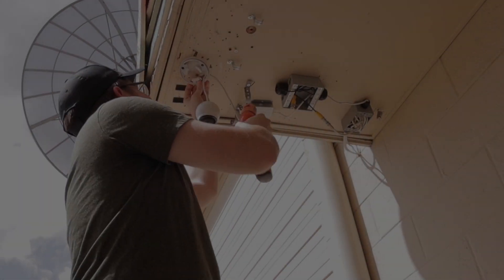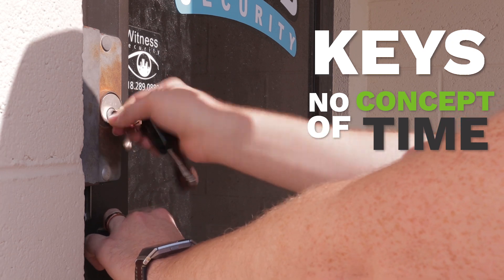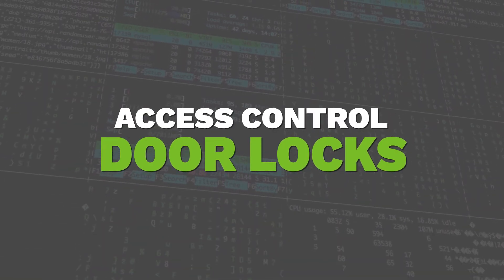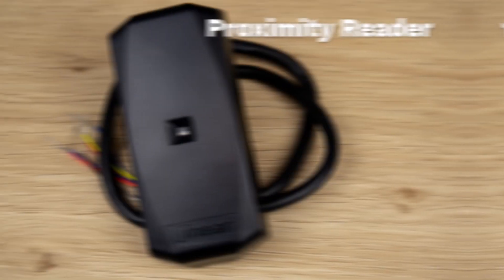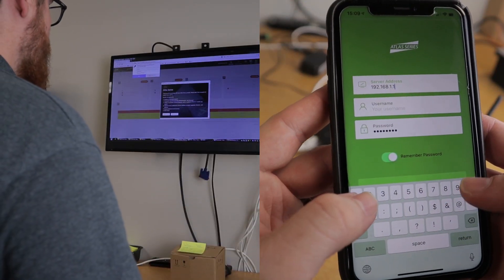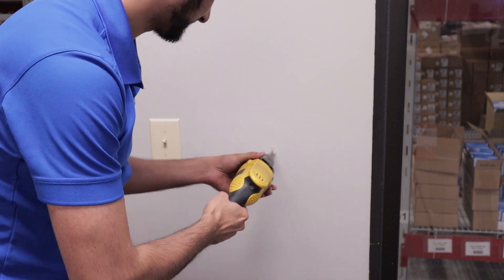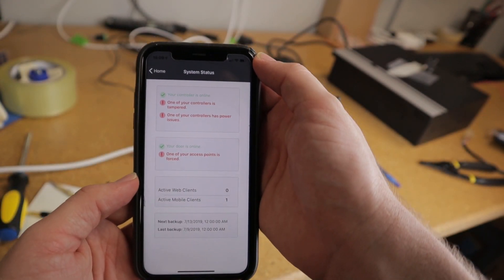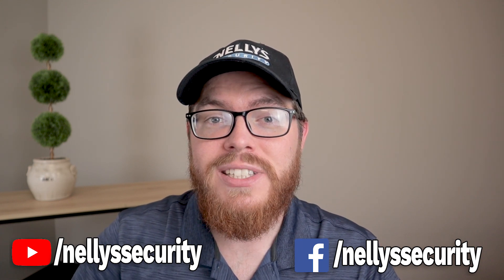Why Aren't You Installing Access Control? A Guide to Getting Started With Your First AC System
You’re installing our cameras and our alarm panels. Why aren’t you installing our access control products? It may sound hard, but it’s easier than you might think. Especially with our ZKTeco Atlas Series products.

Access control is ideal for just about any small business scenario. Track when employees come and go. Limit access to certain employees during certain times of the day. Set up automatic locking and unlocking schedules. And so much more.

Are you nervous about jumping into an area you have no experience in? That’s understandable. That’s why we made this video! In the steps below, we outline everything you need to know to get started in access control. Here’s a table of contents:

Access control is even easier with our ZKTeco Atlas products. In these kits, you’ll find almost everything you need to get started with Access Control. Plus with Power over Ethernet and a built-in web application, this is one of the easiest AC systems to set up. If this is your first time getting into Access Control, we can’t recommend this system enough.

Click here to check out all of our Access Control products